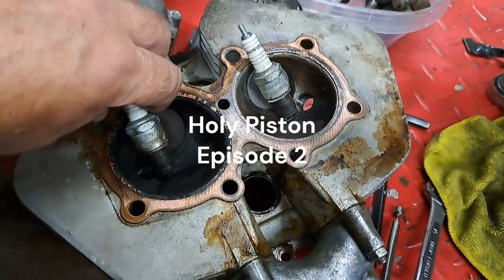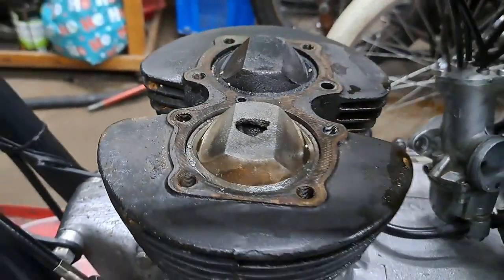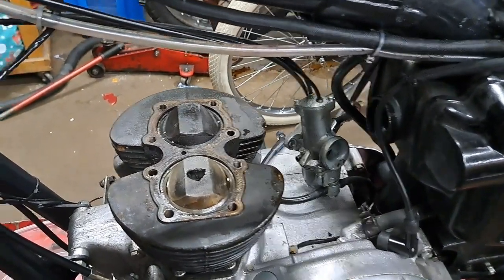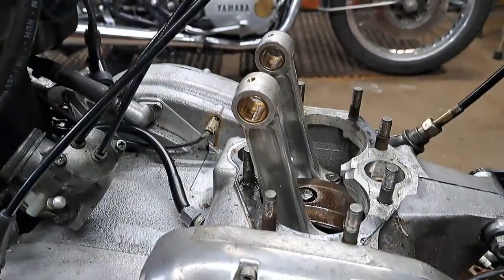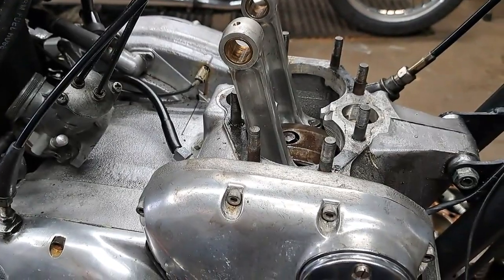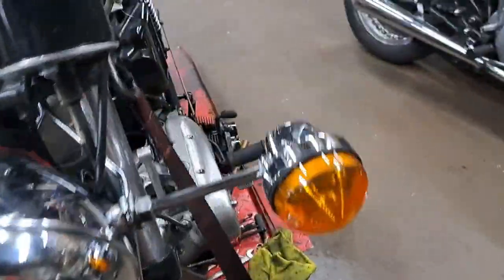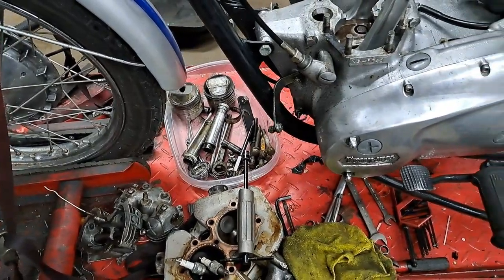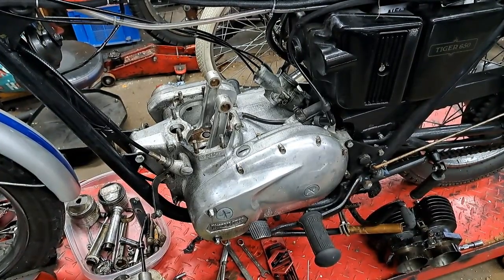Holy Piston Episode 2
Discovering what happened inside the Triumph engine.